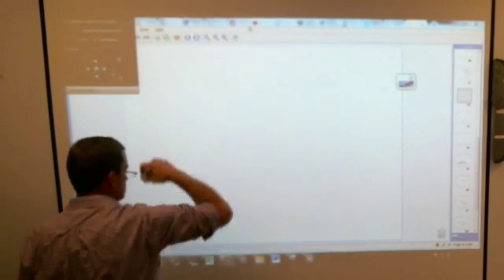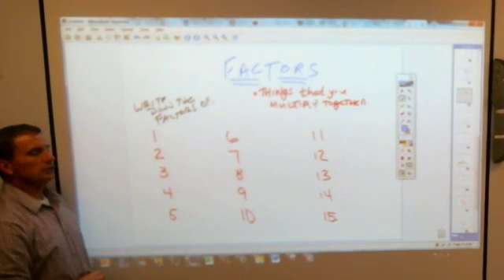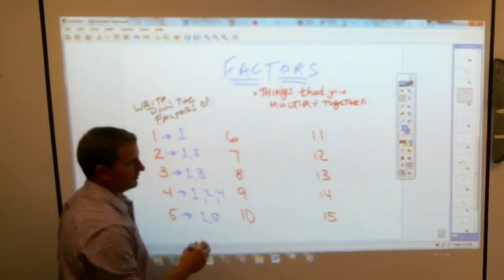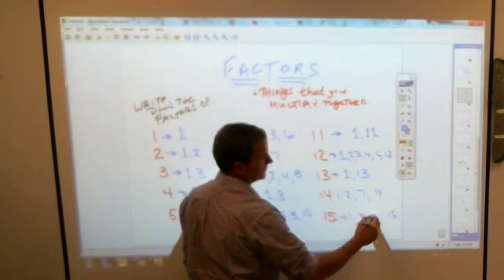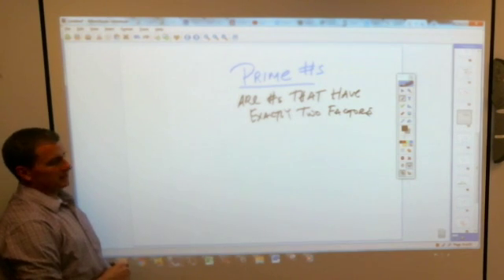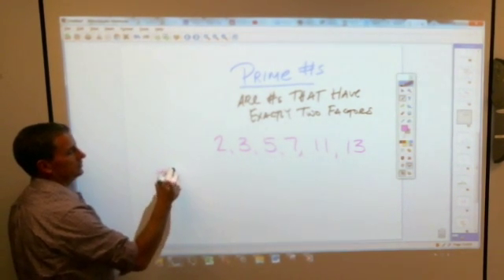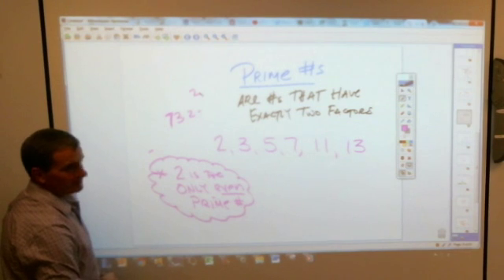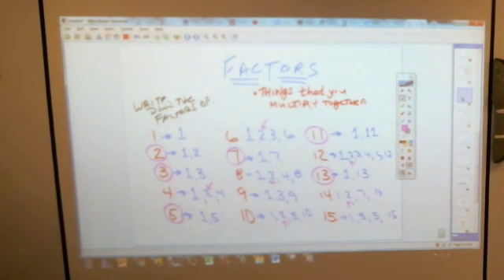6 Lesson 19 factors